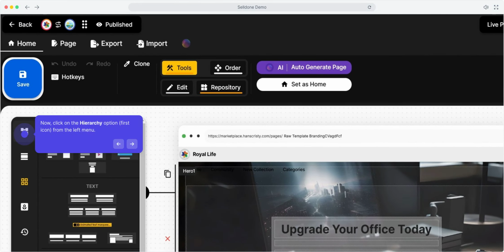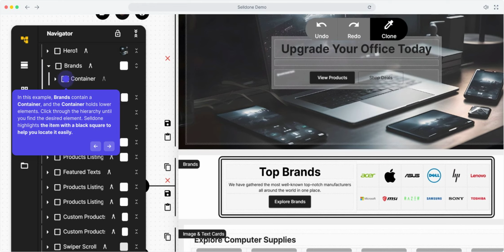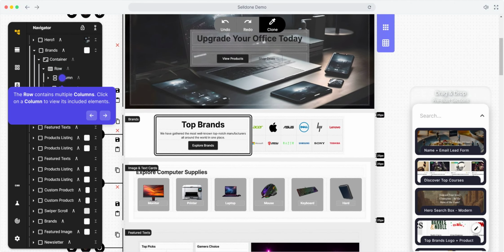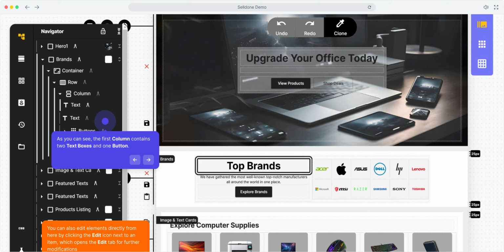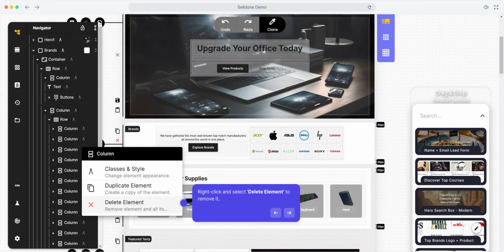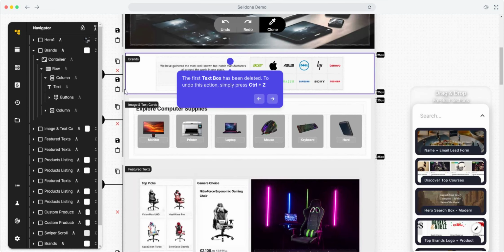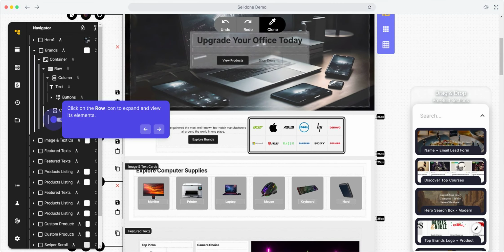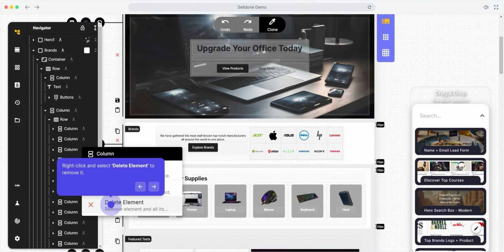How to Delete Section In Selldone Page Builder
📌 How to Delete a Section in Selldone Page Builder | Step-by-Step Guide

Want to remove unwanted sections from your Selldone landing page? This tutorial walks you through the easy steps to delete sections and elements while keeping your layout clean and organized.

🔹 What You’ll Learn:
✅ How to use the Hierarchy Tool to locate sections
✅ How to delete text, images, and other elements
✅ How to undo deletions with a simple shortcut
✅ How to edit elements before removing them

🎯 Timestamps:
00:00 Introduction
00:30 Accessing the Hierarchy Tool
01:15 Expanding Rows & Columns
02:00 Deleting Sections & Elements
03:00 Undoing a Deletion

💡 Pro Tip: If you accidentally delete an item, just press Ctrl + Z to restore it instantly!